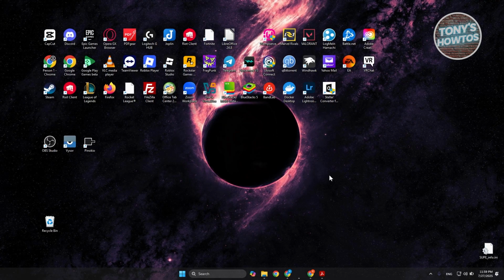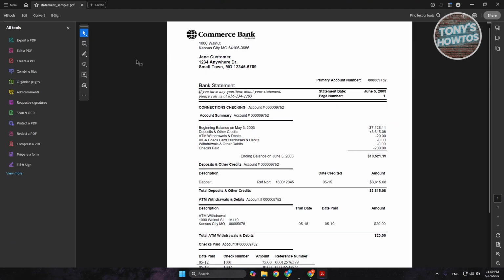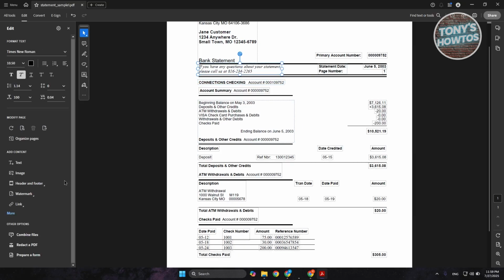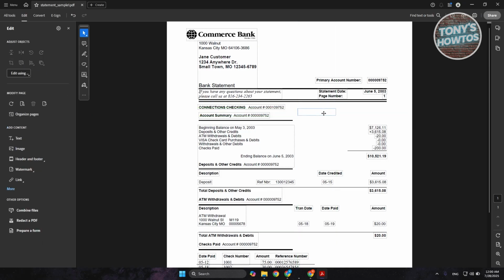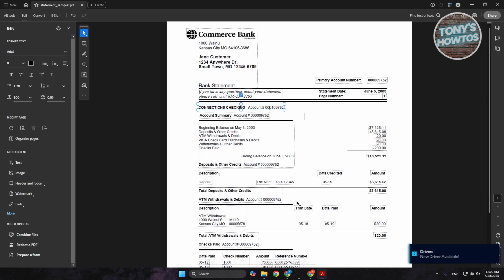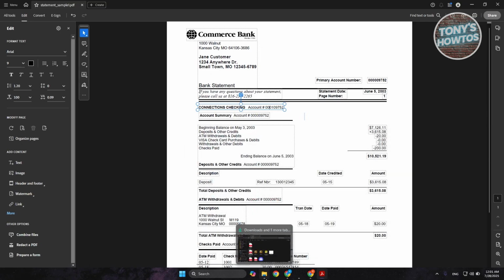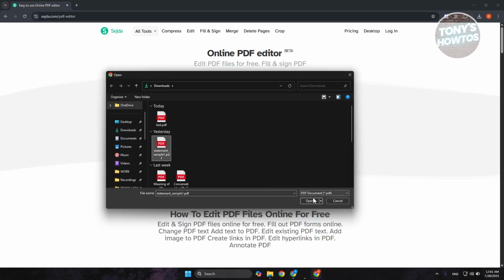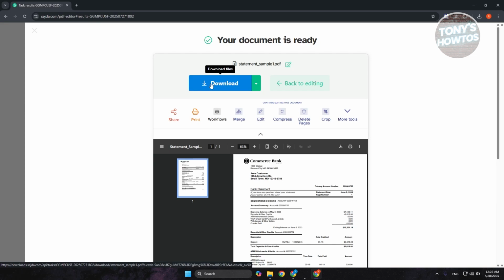How to Edit Bank Statement PDF (Laptop, Mobile, 2026)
In this video, I show you How to Edit Bank Statement PDF (Laptop, Mobile) in 2026. The quick and easy tutorial how to open bank statement pdf file. Do you want to know step by step how to create bank statement in pdf format in 2026? Yes? Great!